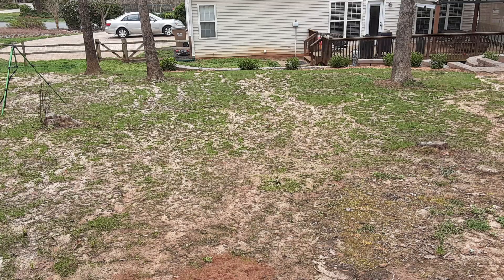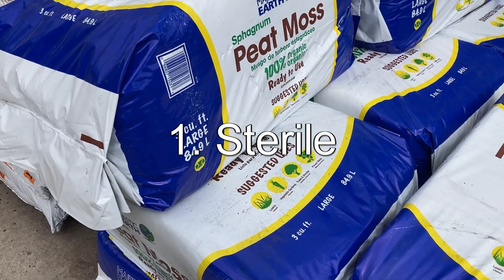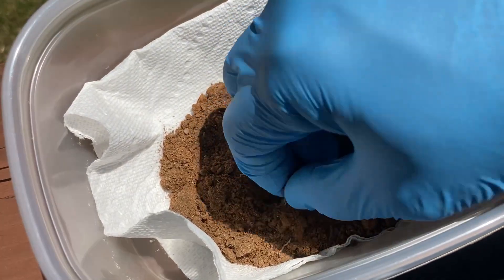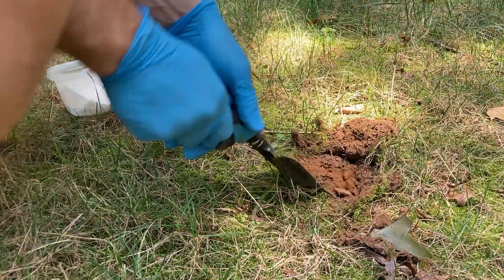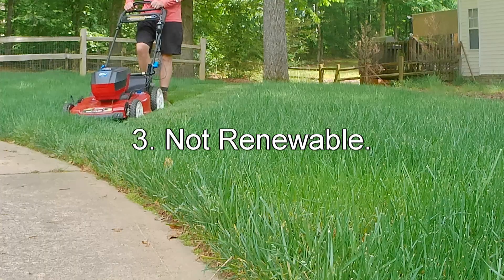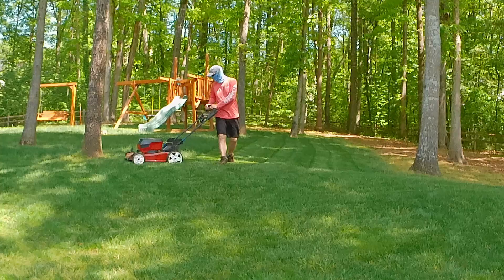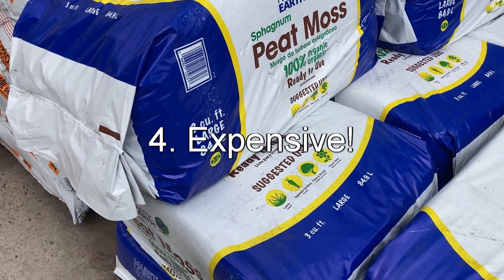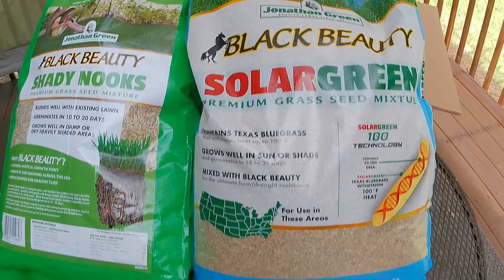Why I don't use peat moss when seeding my lawn anymore.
I have in the past but don't use peat moss for 5 reasons. Maybe you should consider other alternatives when reseeding?

Music from Uppbeat (free for Creators!)